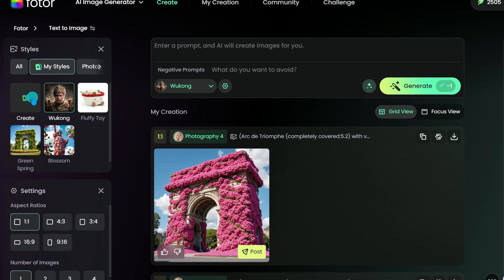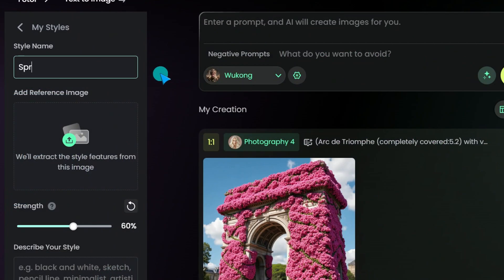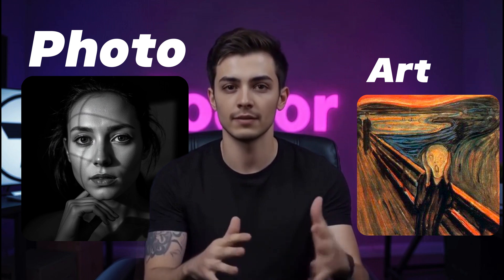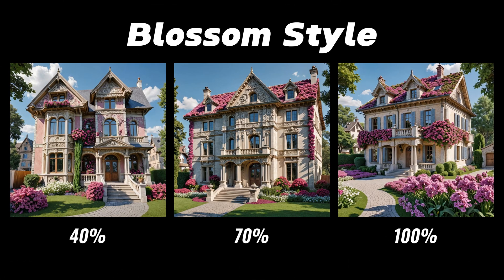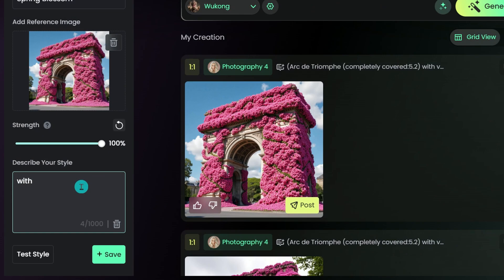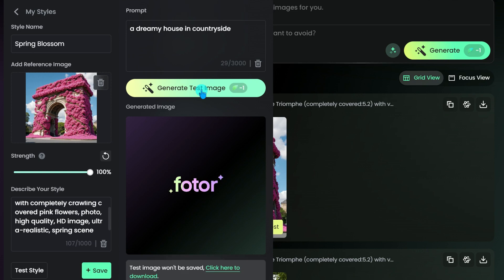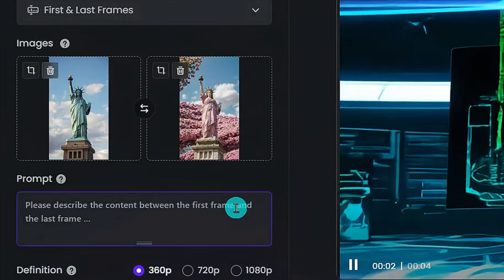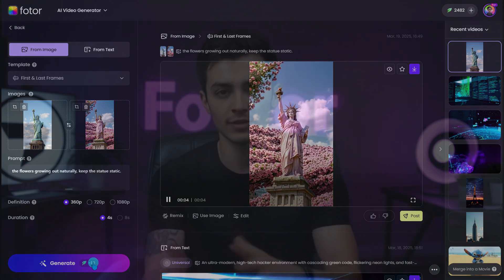How to Create Custom AI Art Styles in Fotor AI Image Generator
Unlock your creative potential with Fotor's Custom AI Art Styles! In this step-by-step tutorial, you'll learn how to create unique, personalized art styles using Fotor's powerful AI Image Generator, that both text-to-image or image-to-image are applicable.
TIMESTAMP
00:00 Intro
00:10 Create Custom AI Art Styles
01:10 Bonus Tip